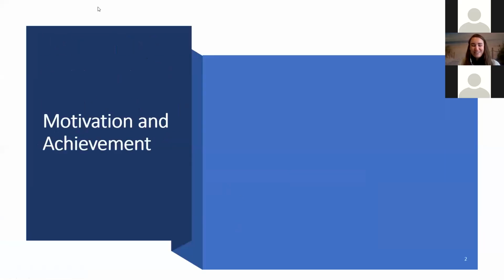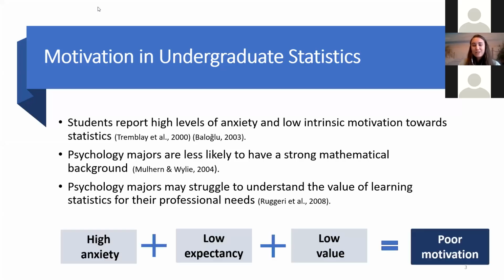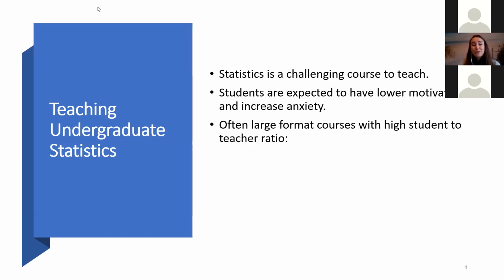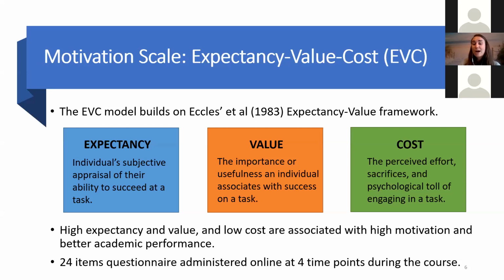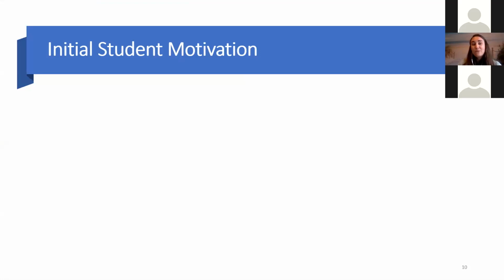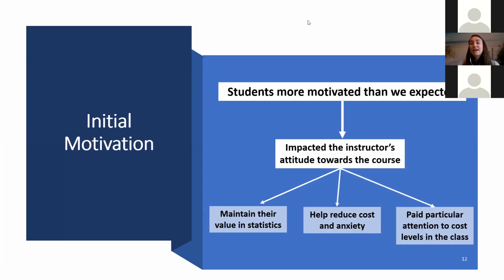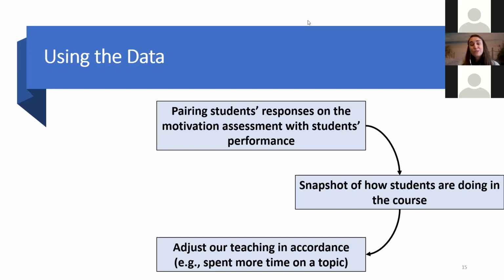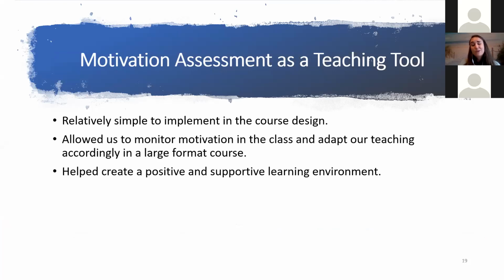Melissa Ferland and Jessica Kay Flake | Teaching Stats in Psych, May 5th, 2021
Talk Title: "Using motivation assessment as a teaching tool in an introductory statistics course: Reflections from the teaching team"
Presenters: Melissa Ferland (Ph.D. student) and Dr. Jessica Kay Flake

Talk given on May 5th, 2021 as part of the Teaching Statistics in Psychology Virtual Conference held by Trent University and York University. Q&A sessions were not included in the recordings for this conference.